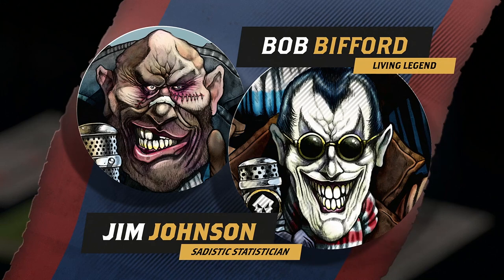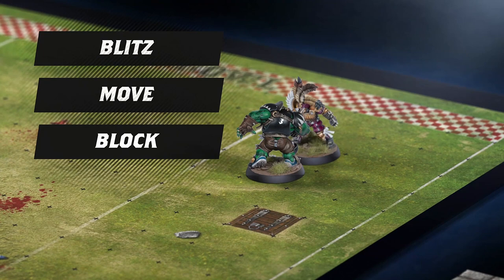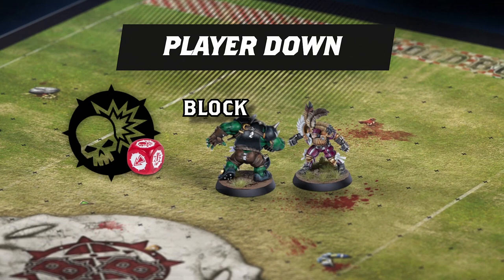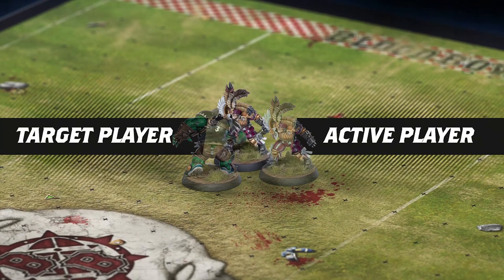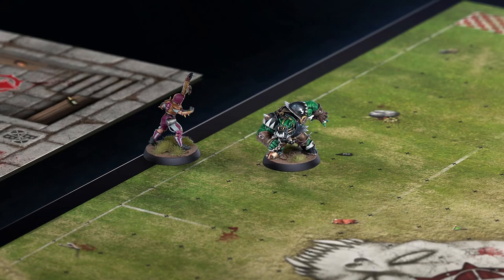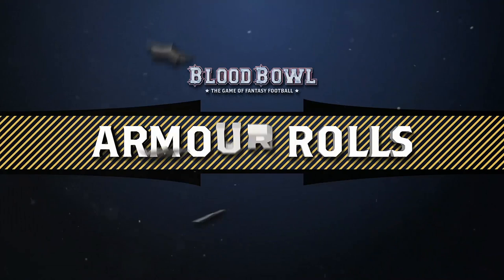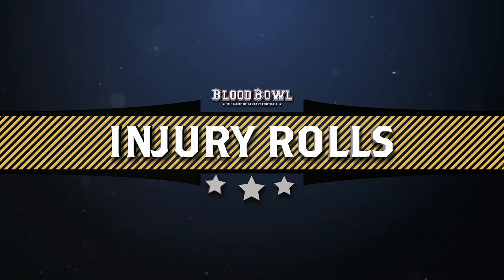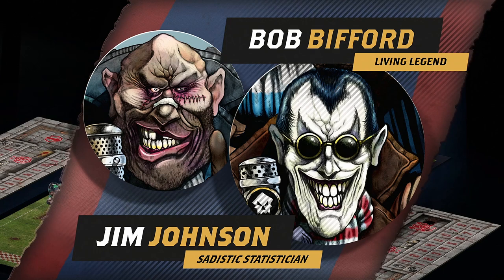Learn to Play Blood Bowl – Blocking, Armour, and Injury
Bob: “Now this is the real heart of Blood Bowl. Is there anything more satisfying than vicious tackles, Jim?”
Jim: “I have to admit… not really. Let’s take a much closer look at how to dish out the hurt.”